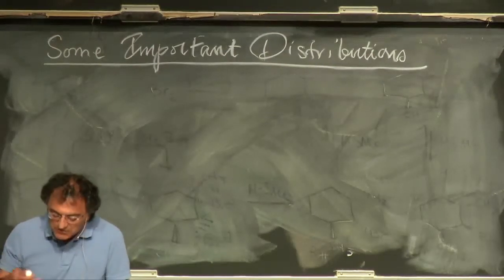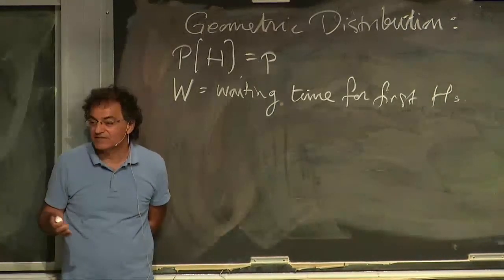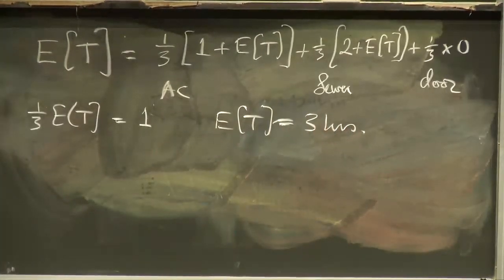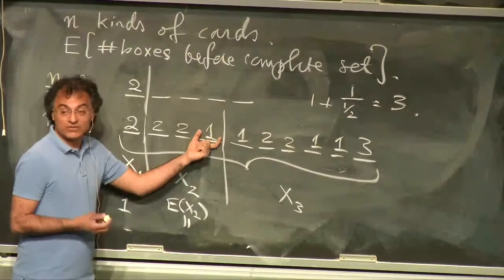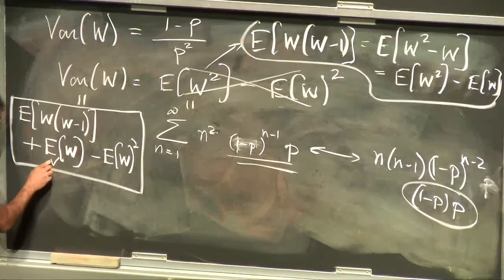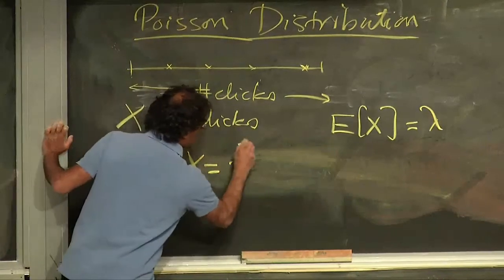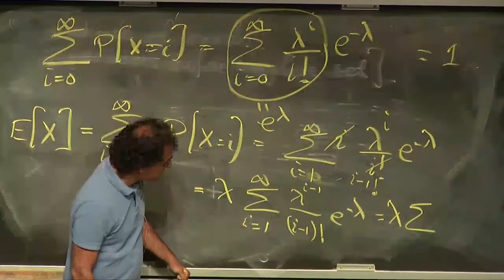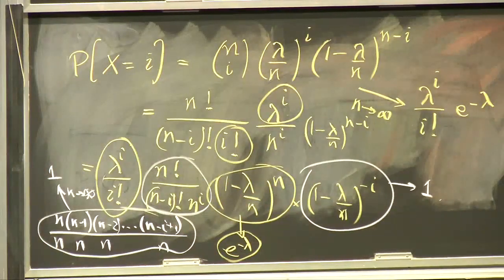Computer Science 70 2015-04-16